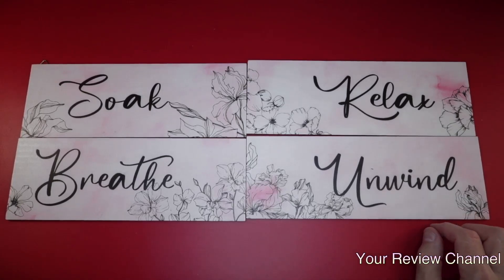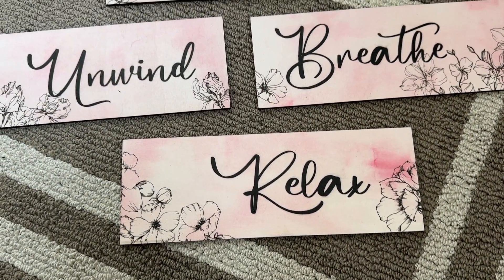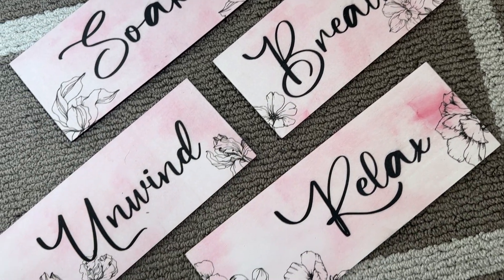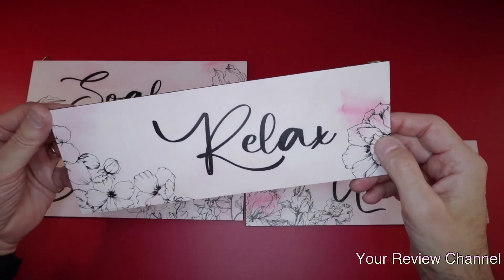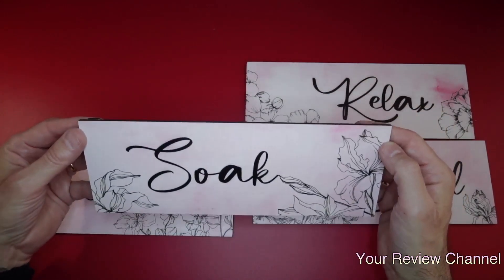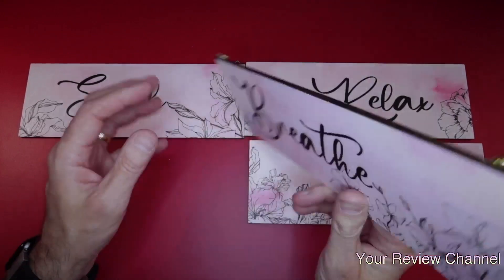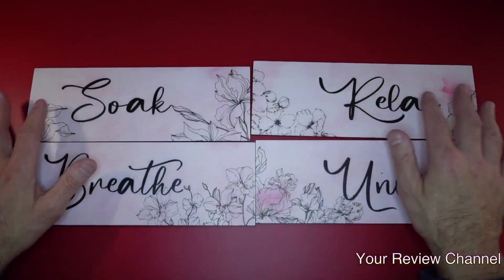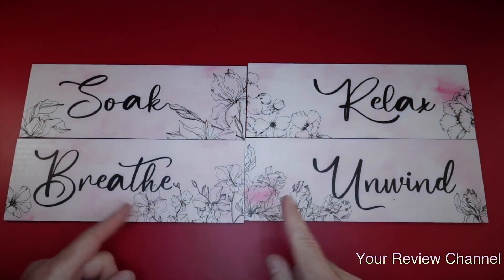Elegant Bathroom Wall Decor Sign Positive Messaging